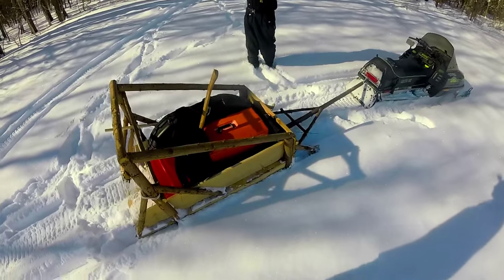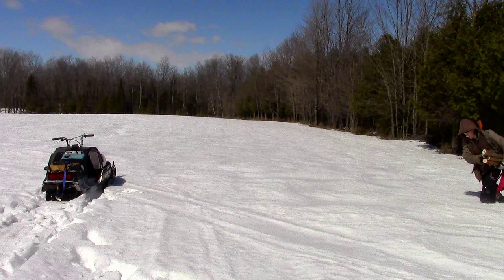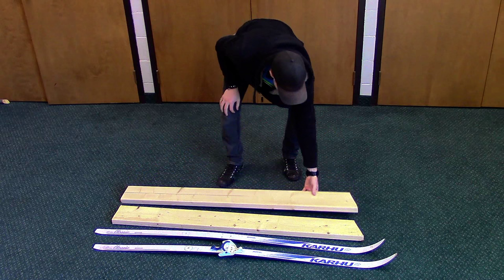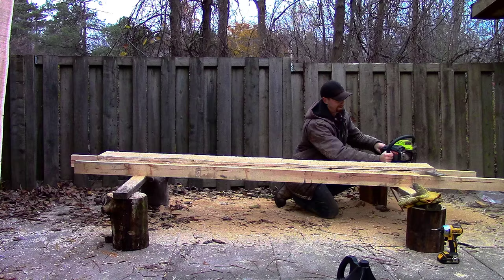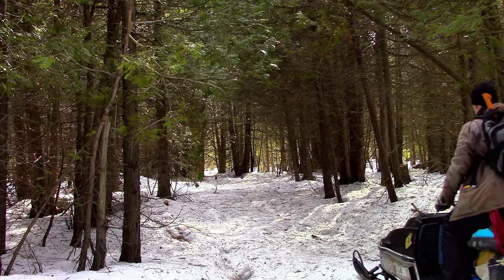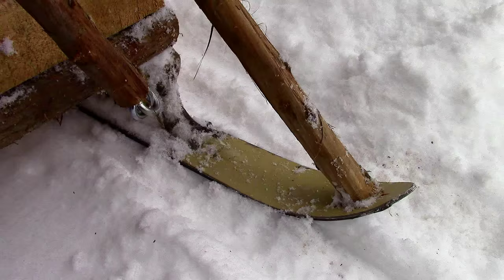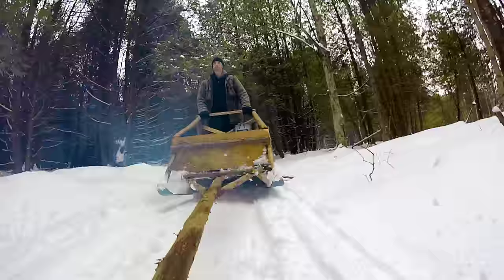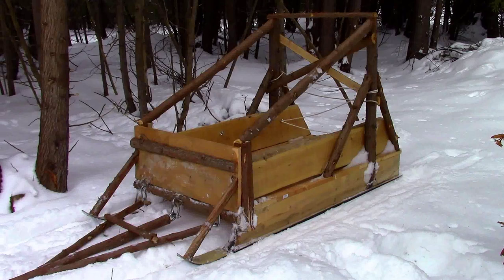Cargo Sledge for $40- DIY- Dog Sled Design!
I built this sledge to carry myself, and all of my equipment into the bush. The best part is, it only cost me $40 to make. I was inspired by the traditional dog-sled design.

After searching around for a sturdy cargo sleigh to purchase, I discovered that most cargo sleighs sell for several hundred dollars a piece. This is why I decided to build my own, and I did it at a fraction of the cost!